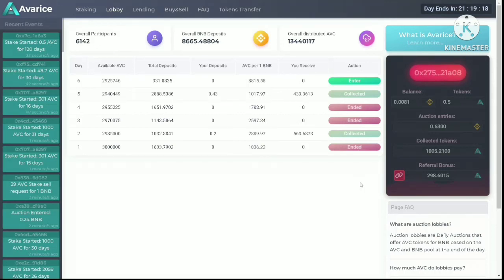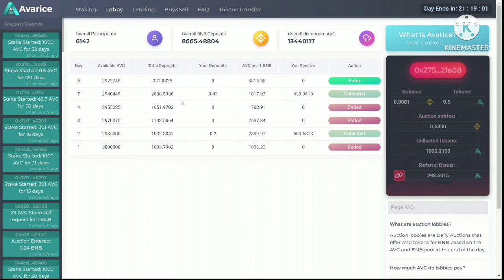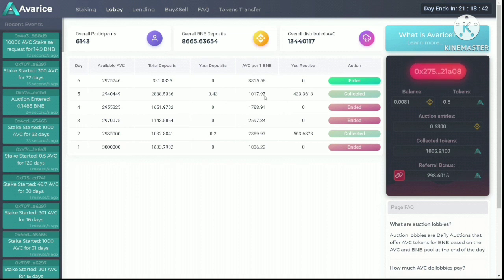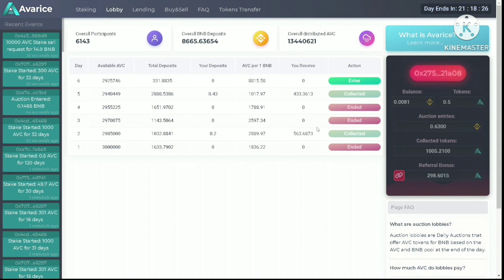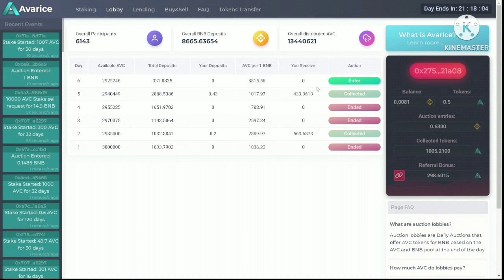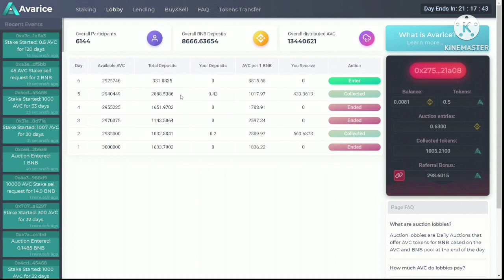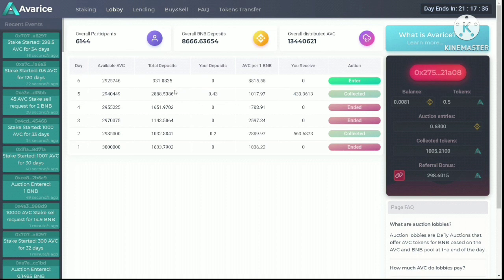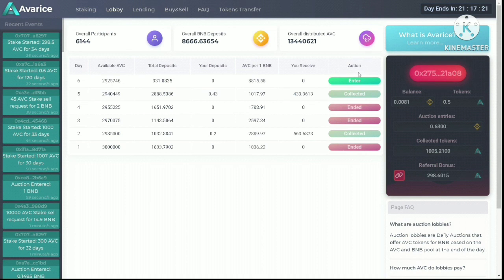Avarice Day 6 Update Another Record Breaking Deposits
In this video, I am bringing you an update on the Avarice Token Project, which has entered day 6.

Avarice: The New Staking Platform that will Change Defi. Newly Launched. Get In Early. It will give you an extra 1% token and it will also give me commission.